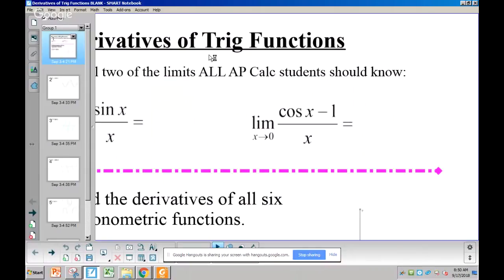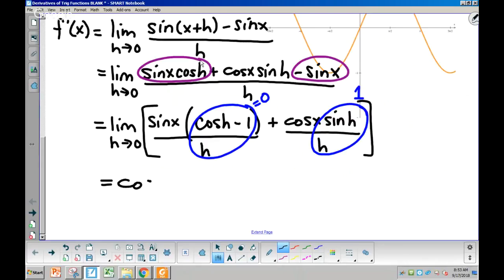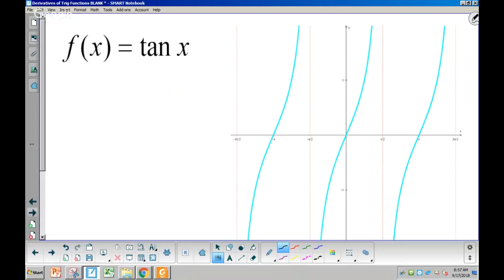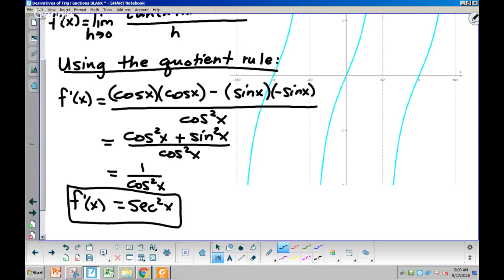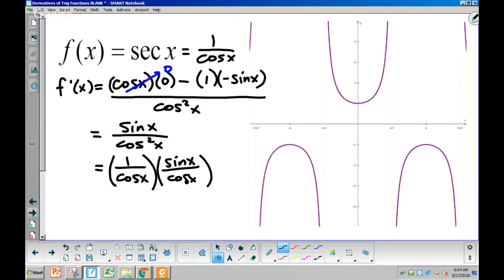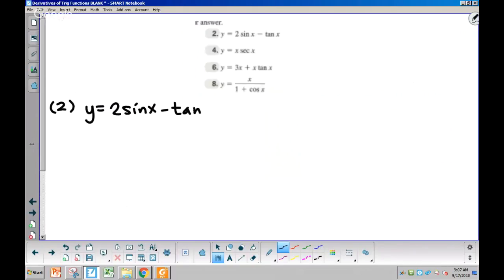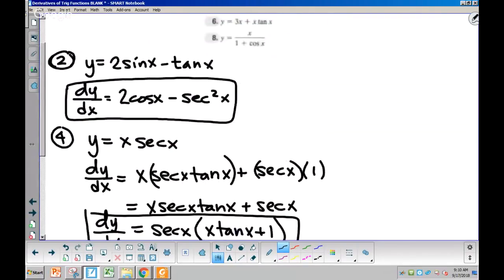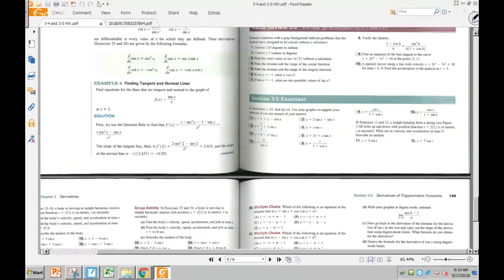Derivatives of Trig Functions